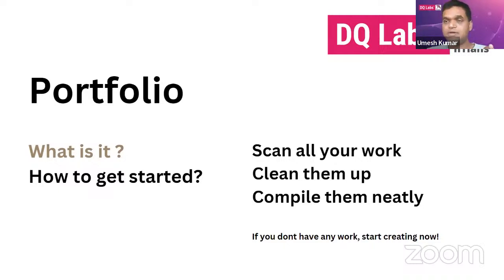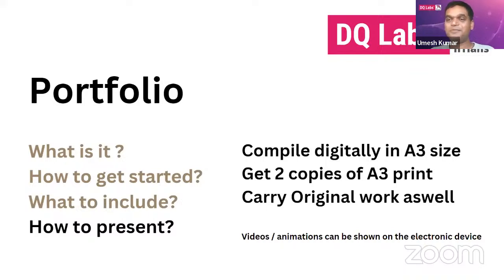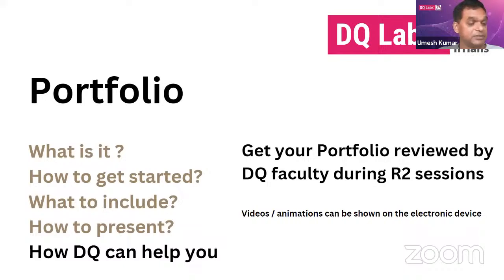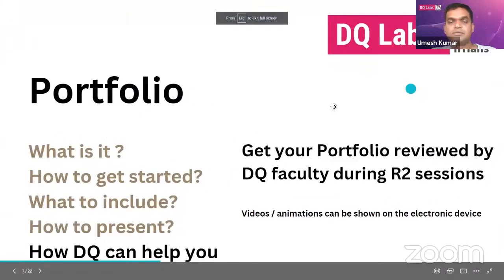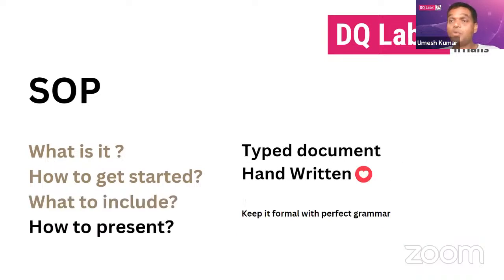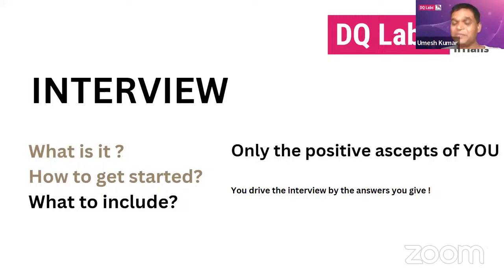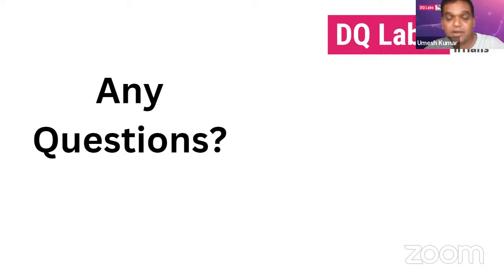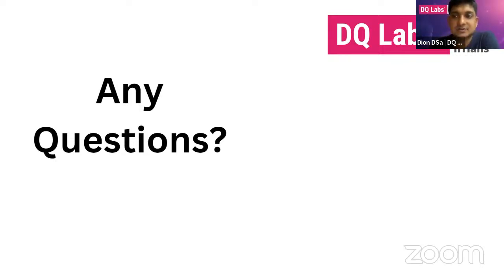Architecture, Design, Fashion Portfolio, Interview and SOP Preparation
Important Links - watch the below videos for detailed understanding.

Dear Student,

The Interview together with presenting the Portfolio and the Statement of Purpose are very important at the final stage of selection to top design schools.

In order to help you prepare for this important stage so that you are able to join the institute of your choice, DQ Labs is organising a discussion with our Director, Mr. Umesh Kumar, a designer from IIT Delhi, to guide you on preparations.

The details are as below:

DQ Labs Conversation on Interview, Portfolio and SOP

We are sure the discussion will be very helpful to you.

Best regards
Team DQ Labs